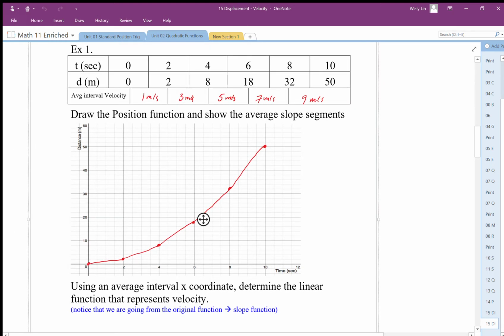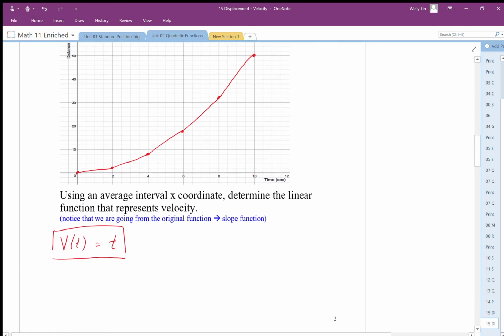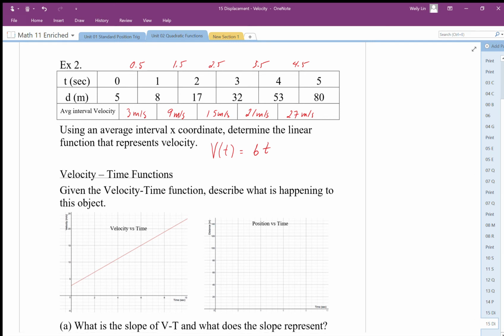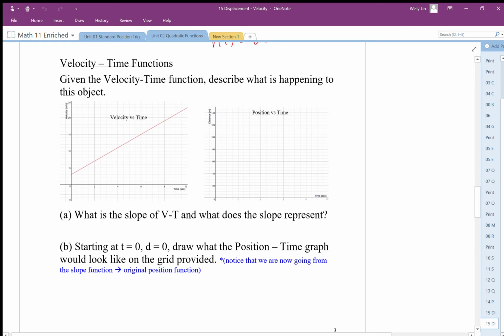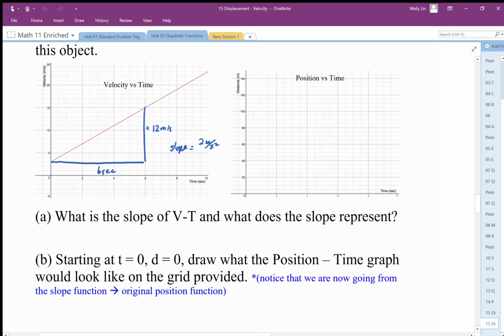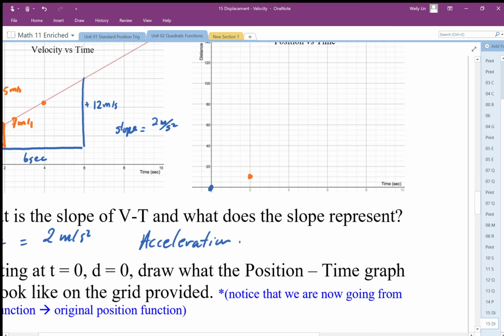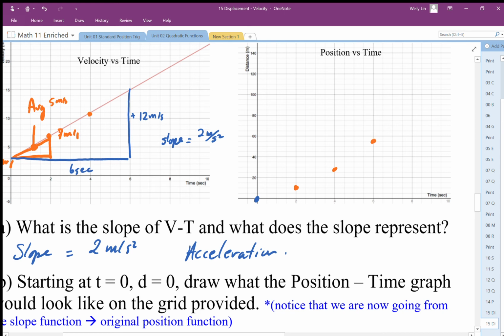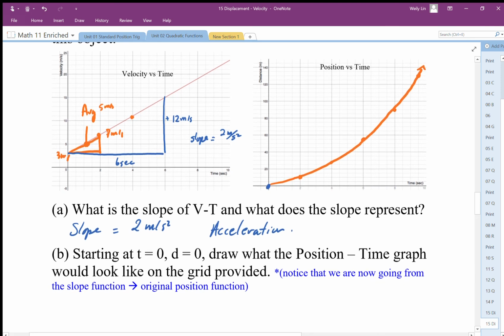14 Displacement Velocity Part3